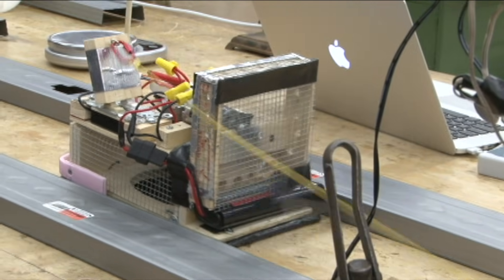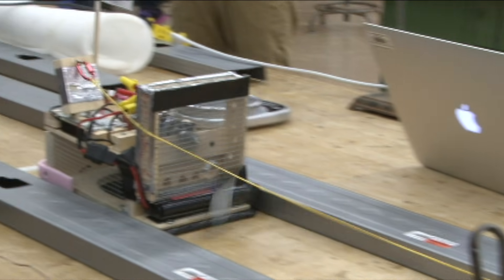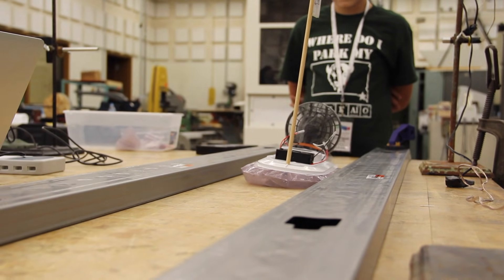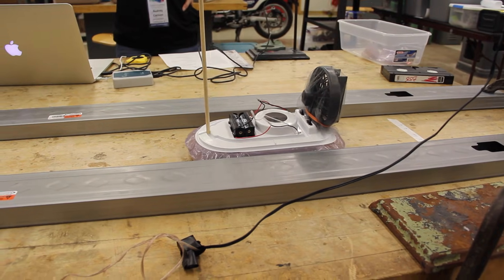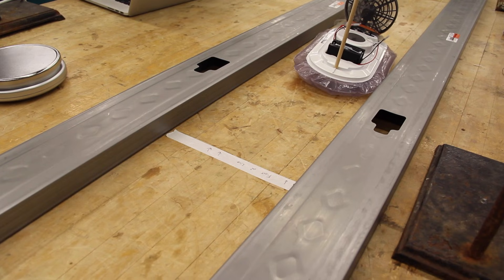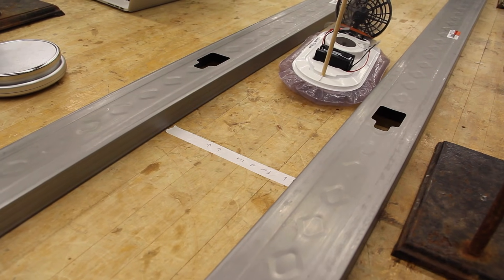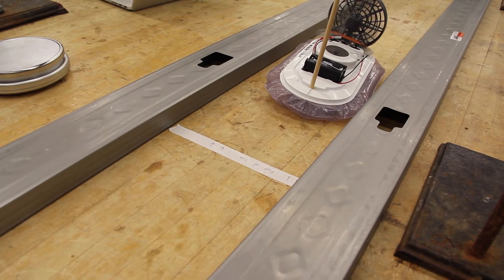Science Olympiad Hovercraft Event